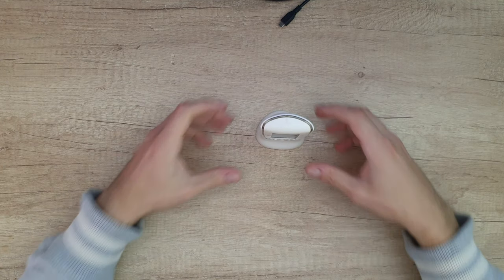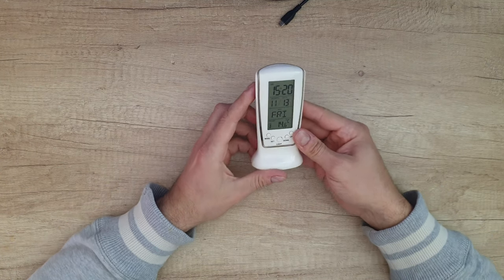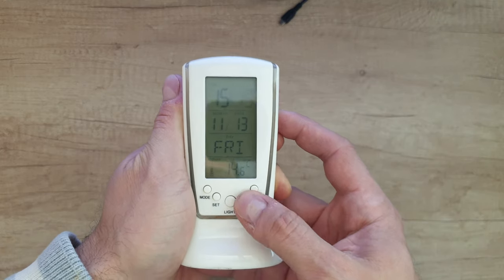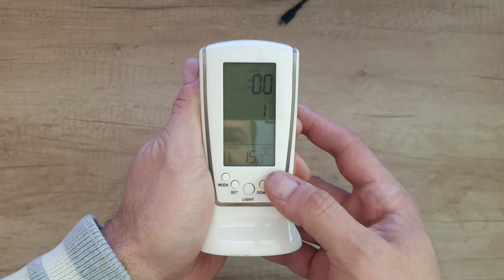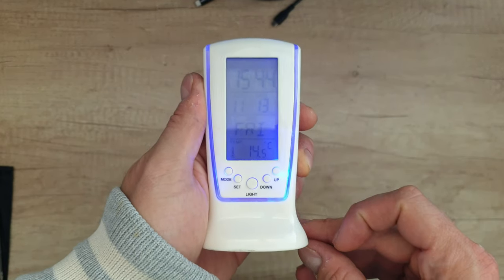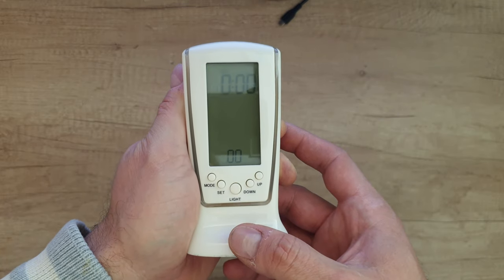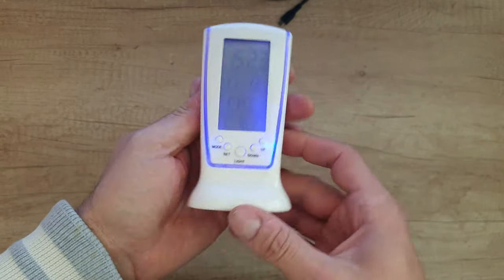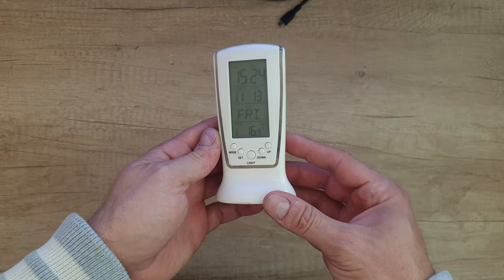Digital Clock Alarm With LED Blue Backlight REVIEW